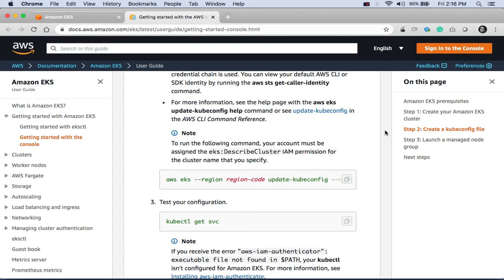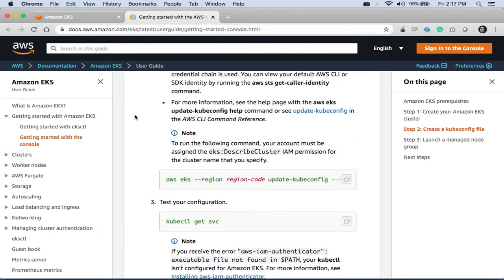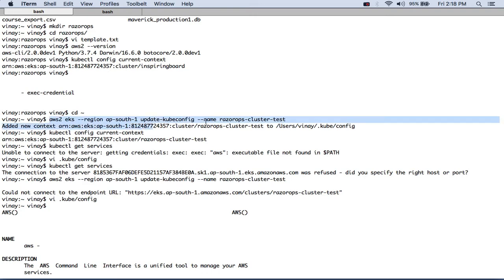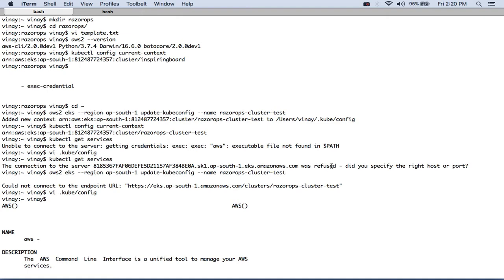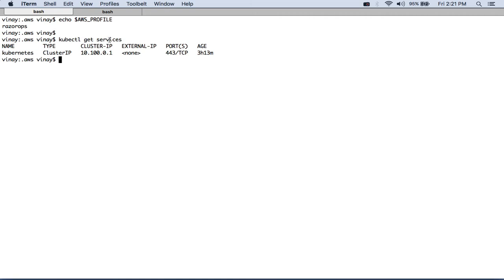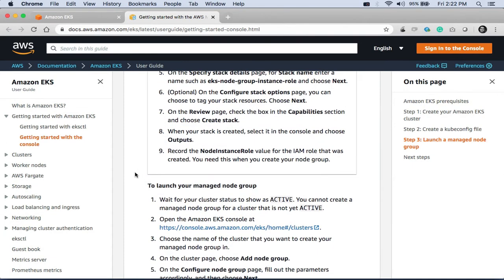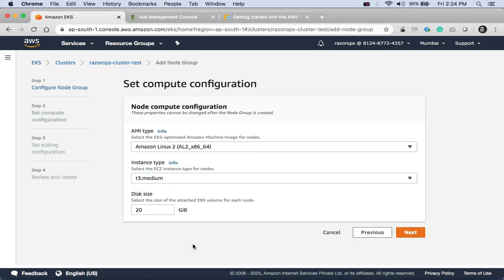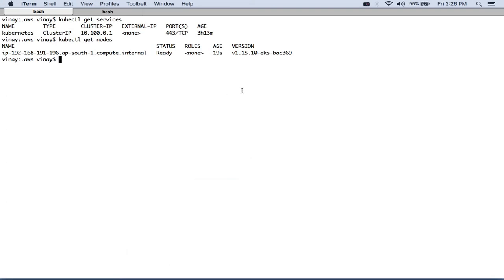Razorops: Create Nodes on EKS Cluster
Razorops: Create Nodes on EKS Cluster on AWS Management Console.

Doc reference